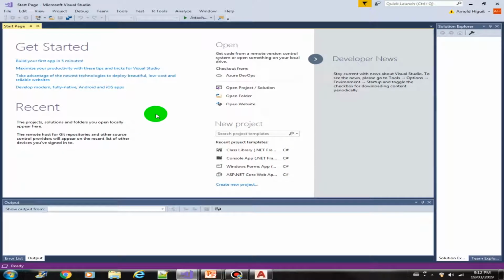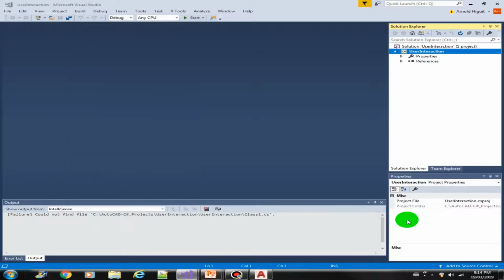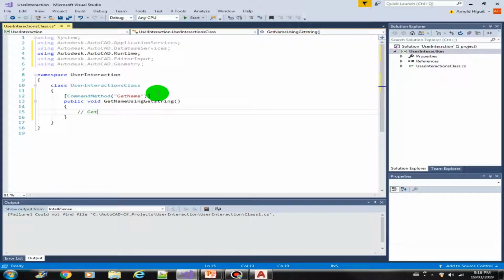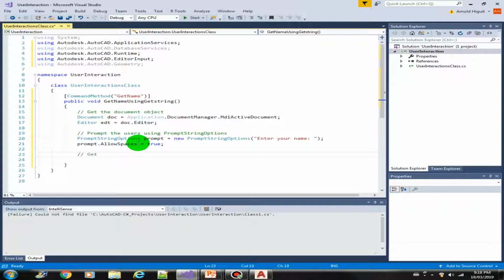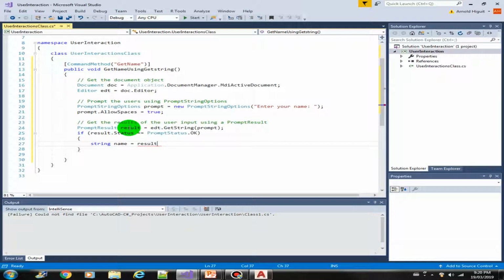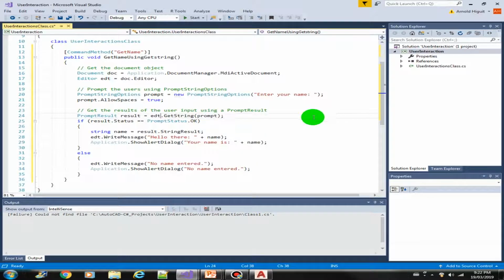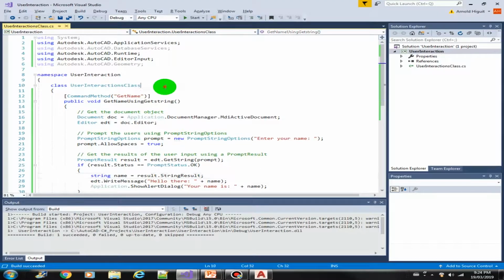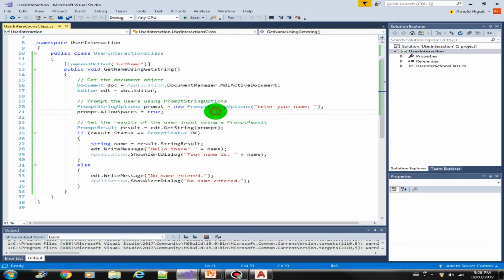C# Programming in AutoCAD - Using Getstring Method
This is the second part of the video series for the User Input Functions using C# in AutoCAD. This is the full Section 8 of my course on udemy.